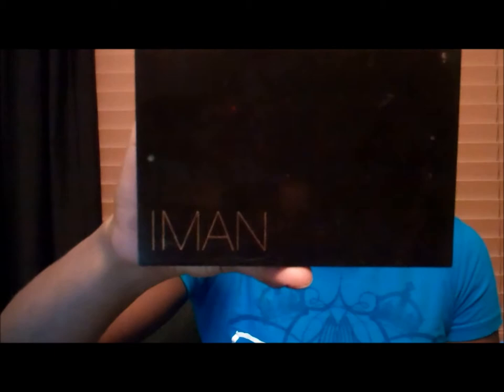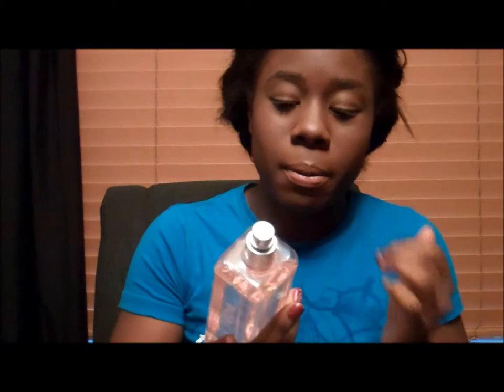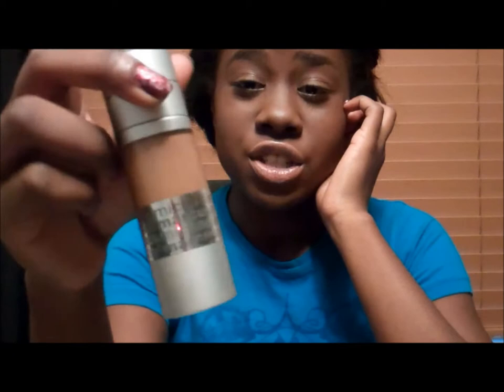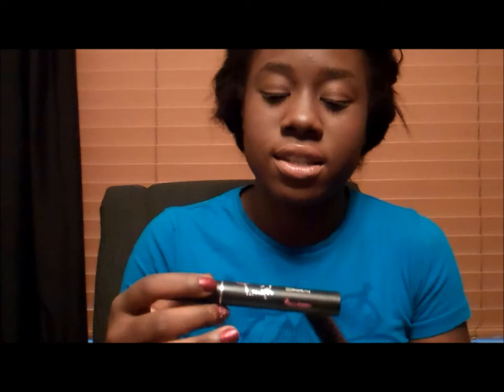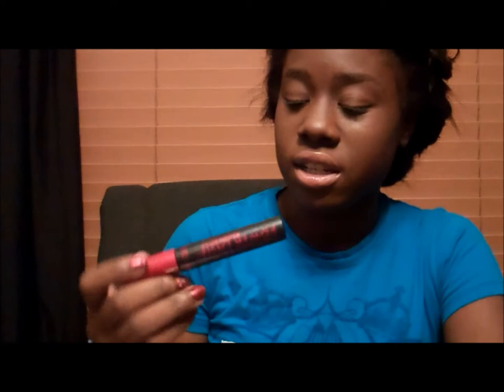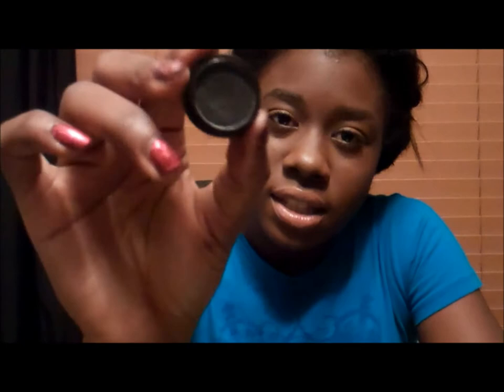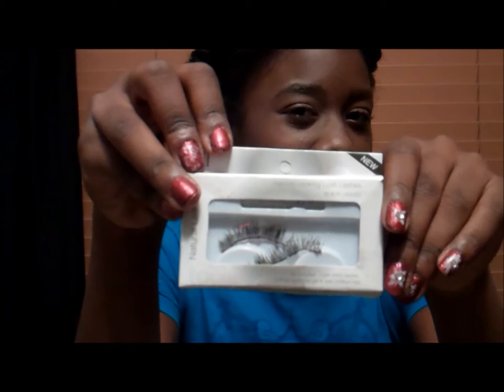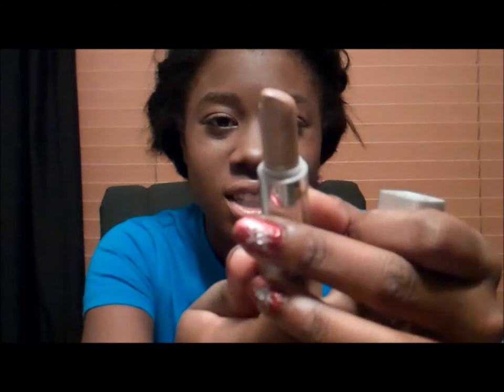October Favorites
Hey everyone! Th